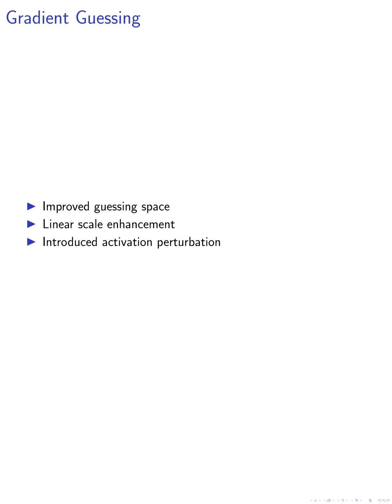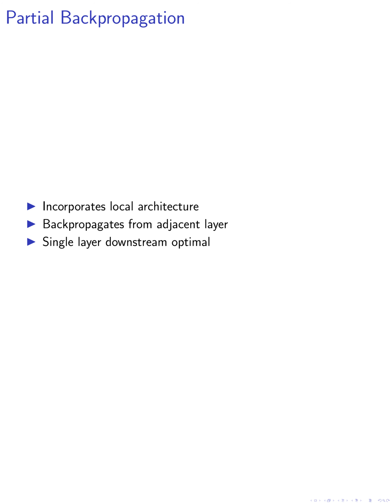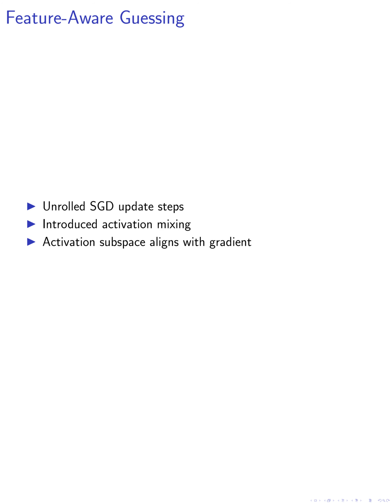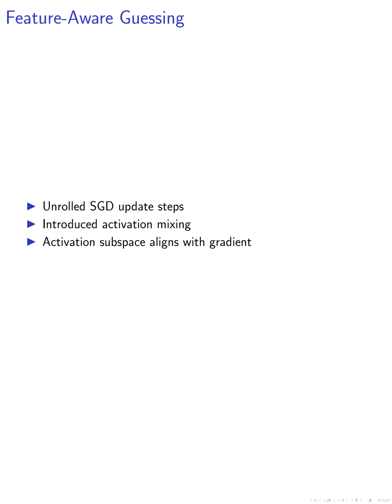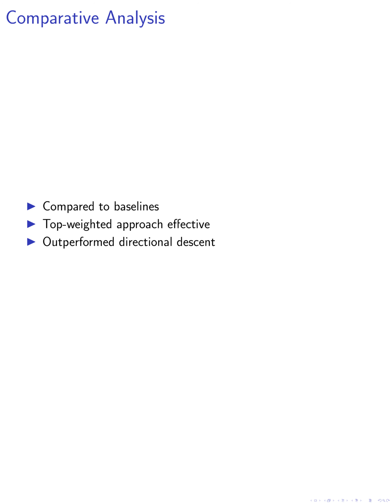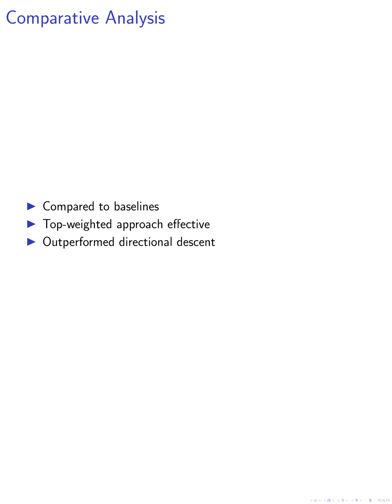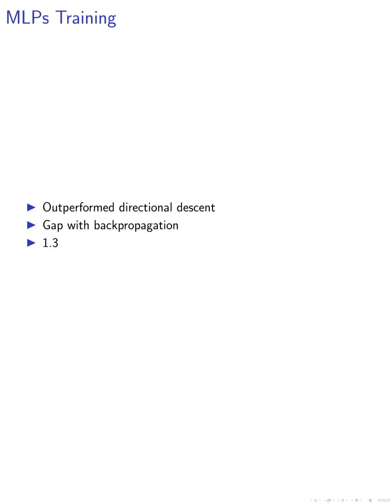[short] How to Guess a Gradient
The paper explores the structure of gradients in neural networks and how exploiting this structure can improve gradient-free optimization schemes. It also discusses the challenges in narrowing the gap between exact gradient optimization and guessing the gradients.